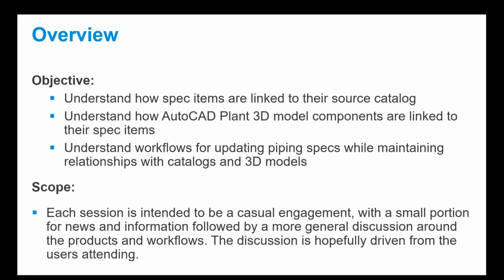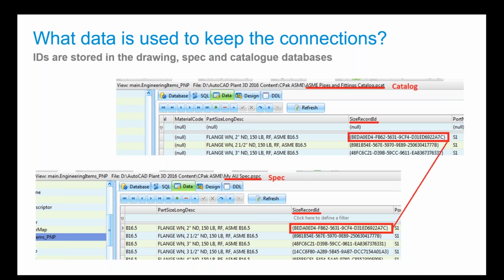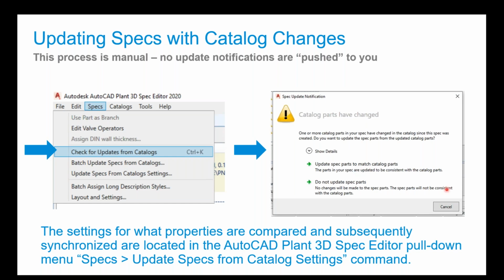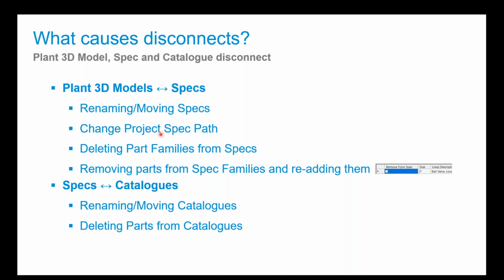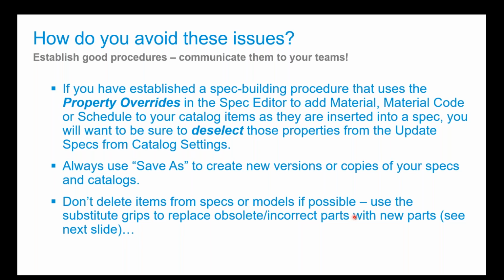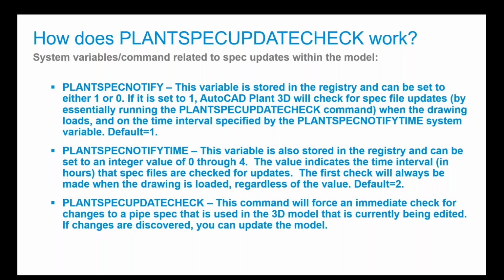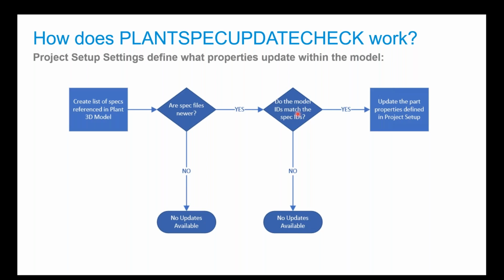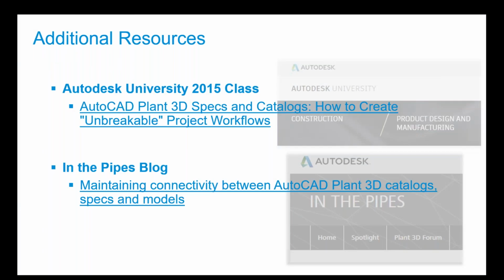Plant 3D Asia Pacific community virtual meetup - March 2020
Watch the March 2020 recording of our monthly virtual meetup to hear from Plant 3D product experts and fellow users.